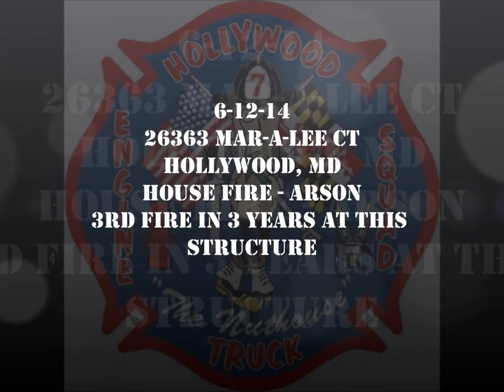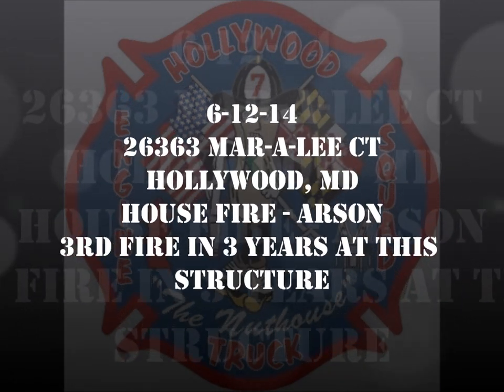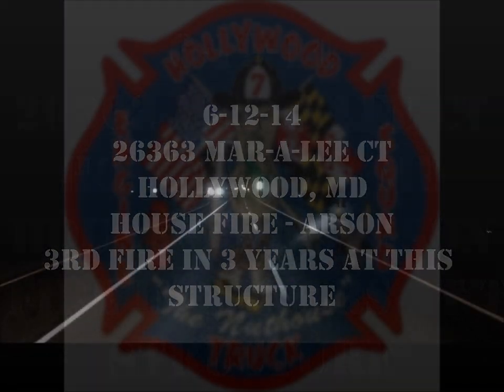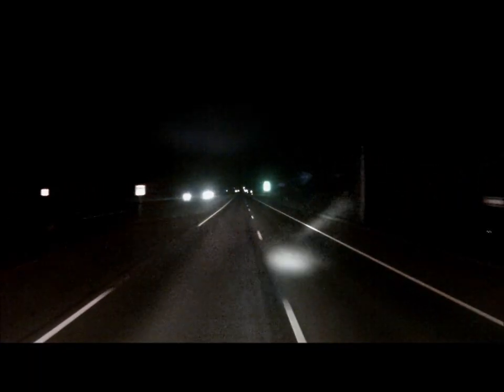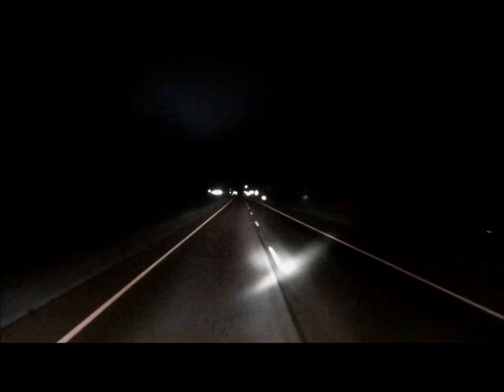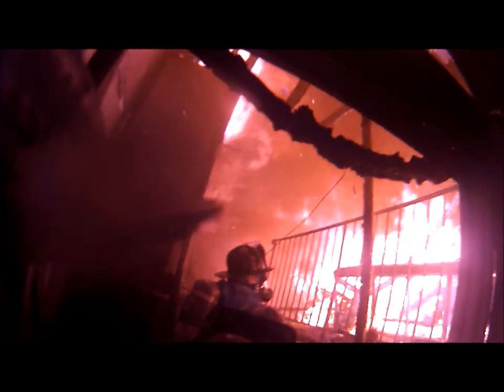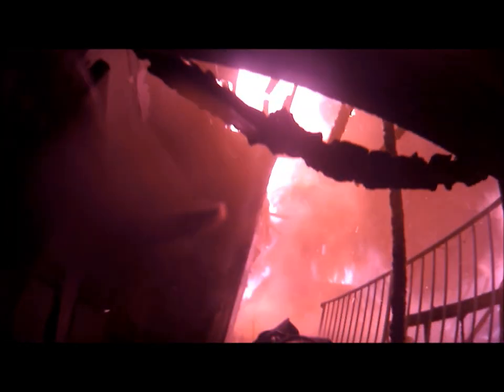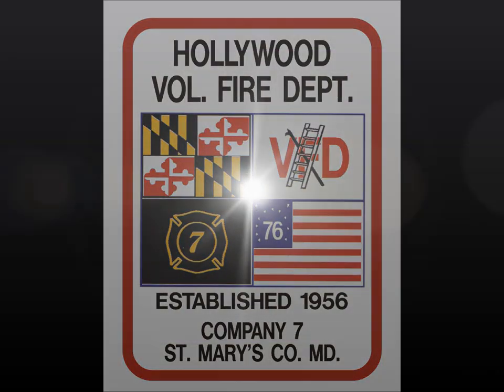Mar-A-Lee Dr House Fire Hollywood, MD 2014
Video from a House Fire on 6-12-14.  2 Story Single Family House that was intentionally set on fire.  This is the 3rd fire we have run in this structure.  Video is from 1st in Engine Dash Camera(GoPro) and 1st in Engine Officer Helmet Camera(FCII).  Crews found fire on the second floor with a partial roof collapse prior to entering.  Fire was knocked down with 2 handlines.

At 0105 hours Station 7, Station 2, Station 1, Station 9, Charles Station 2, Water Supply 5, EMS Station 79, and EMS Station 29 were dispatched to the area of 26000 Blk of Mar A Lee Drive for the House Fire. Engine 72, Engine 74, Truck 7, Rescue Squad 7, Chief 7, and Chief 7A responded on the incident with 13 Volunteers.

Chief 7 was first to arrive, correcting the address as 26363 Mar A Lee Court, finding a 2 story split foyer home with fire showing from the second floor. Chief 7 established the "Hollywood Command" in his vehicle on side "A" of the structure. Engine 72 was next to arrive, dropping a supply line from the intersection of the Drive and Court, and deploying a 200' 1 3/4" attack line to the structure. The Engine crew advanced the attack line to the second floor finding fire in all 4 rooms of the structure. Truck 7 arrived on the scene and split the crew with the exterior team placing ladders and the interior team assisting on the second floor. Engine 24 picked up the supply line and the crew advanced a hand line to the rear and then checked the first floor for any fire.The crew from Engine 93 backed up Engine 72 on the second floor and both crews knocked all visible fire inside the structure. Engine 10, Rescue Squad 7, and Car 2 handled RIT responsibilities on Side "A' of the structure.

Command deemed the fire under control after 30 minutes of work and continued to hold all units for overhaul. The assignment was reduced shortly after holding the units from Hollywood to assist the Fire Marshal and to complete the mopping up of the fire ground.

The units from Hollywood returned to service and quarters at 0342 hours. The State Fire Marshal is investigating this fire and is handling this case.

Command - Chief 7 Brady
Division 2 - Chief 7A Riley

*This Structure has been the scene of 2 other Fires over the last 3 years*